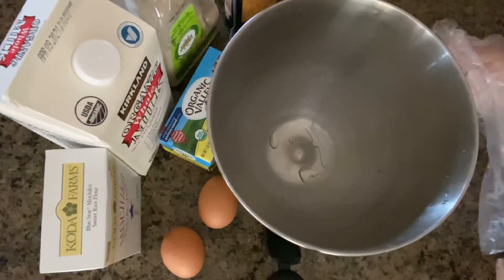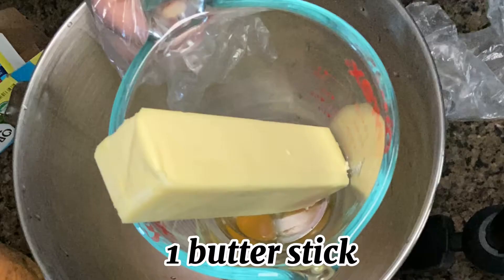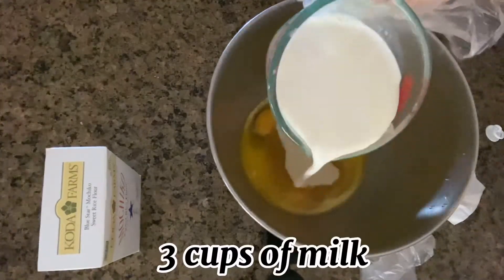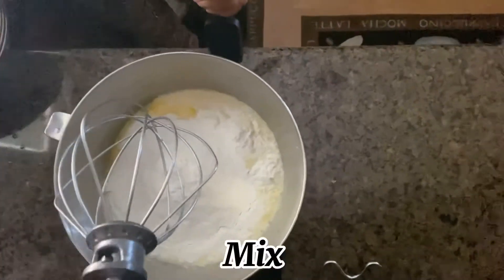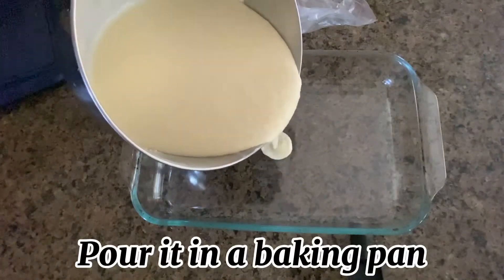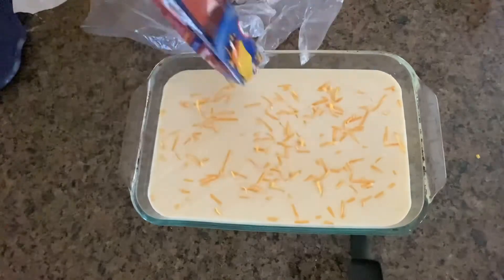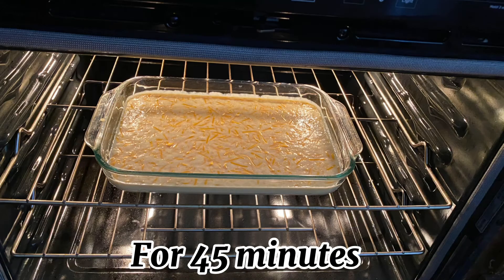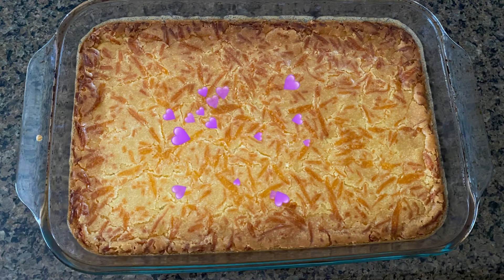6 ingredients Rice Cake